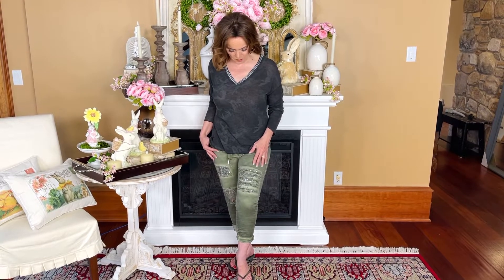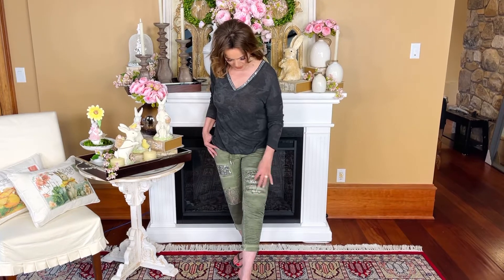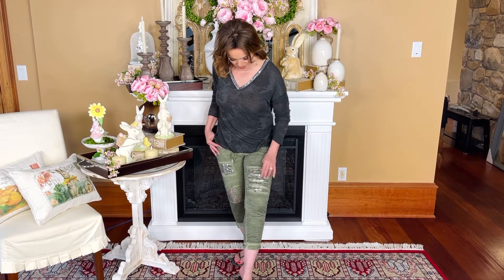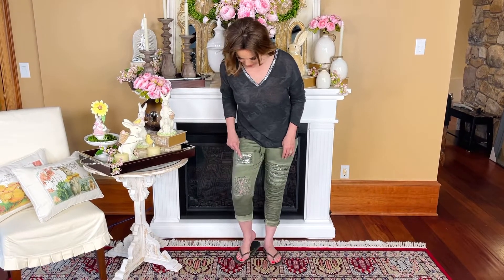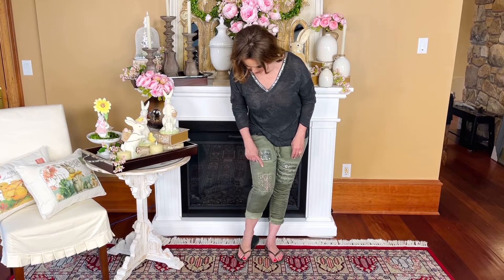Italian Sparkle Patch Pant in Olive